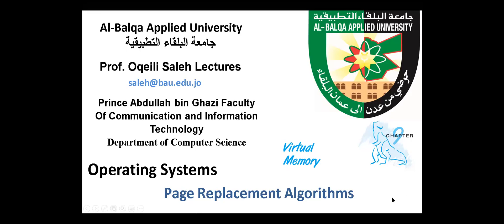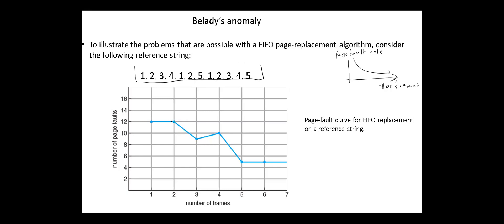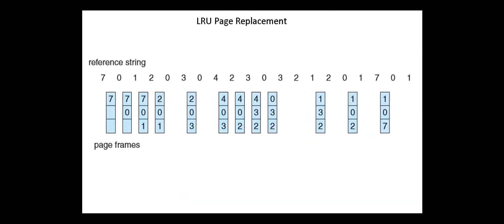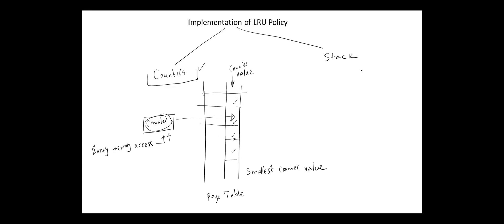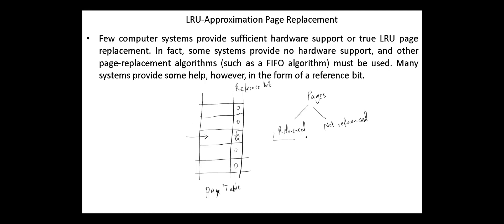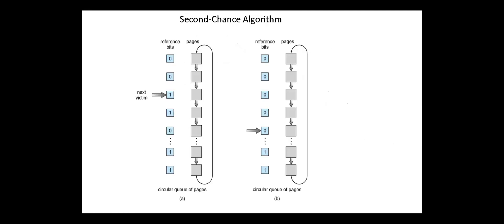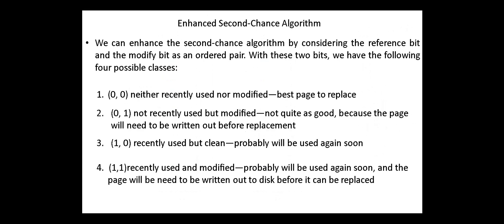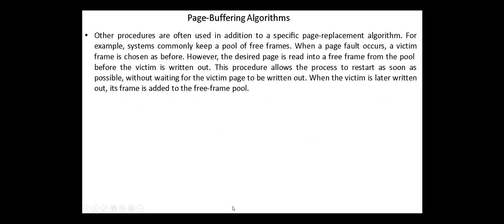OS Page Replacement Algorithms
Page Replacement Algorithms
 FIFO, Optimal, LRU,  LRU-Approximation,  Additional-Reference-Bits,   Second-Chance, enhanced second-chance, and Counting Page Replacement Algorithms
 Page-Buffering Algorithms